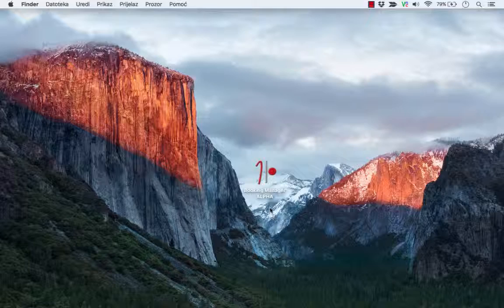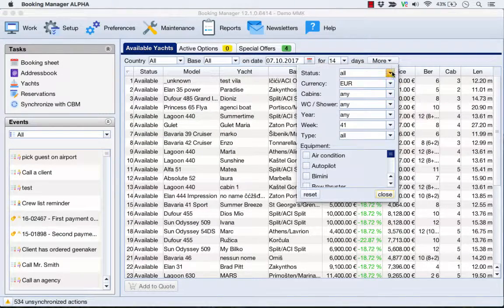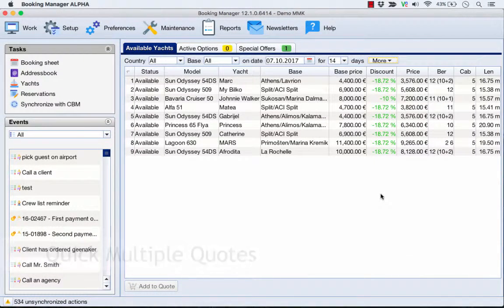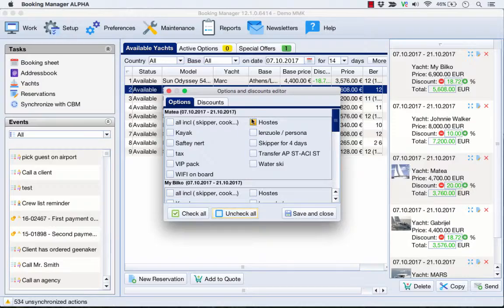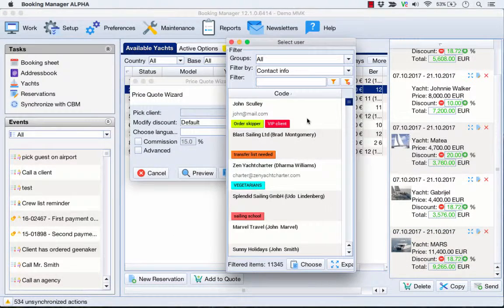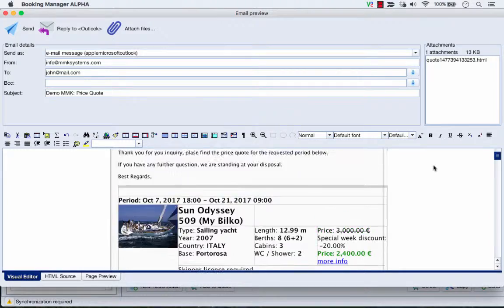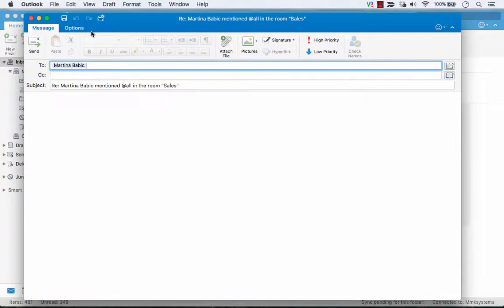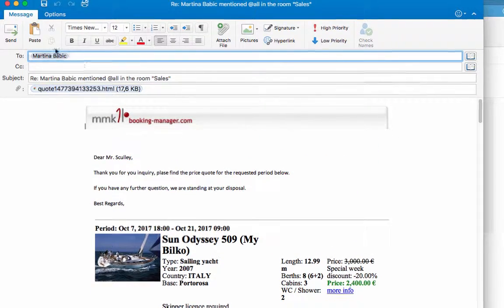Price Quote Basics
Price quote feature enables you to send quick multiple quotes to your clients and speed up your workflow. It is a very useful tool to find precisely what your clients are looking for and create personalized quote which will help you enhance business communication and get more bookings.

Table of Contents:

00:02 - Speed up Your Workflow
00:13 - Create the Best Offer
00:32 - Quick Multiple Quotes
00:47 - Easily Manage Discounts and Extras
01:01 - Choose a Recipient
01:28 - Empower Business Communication